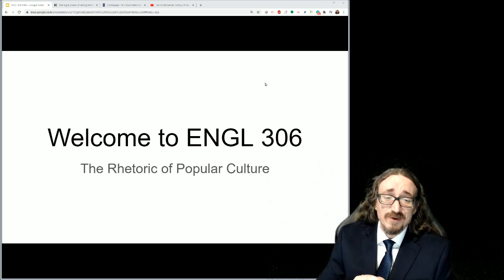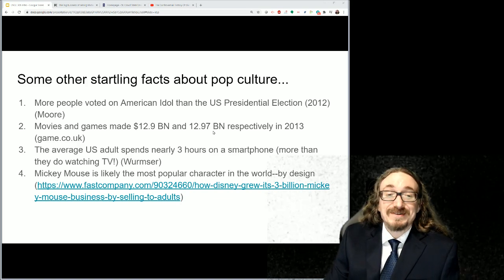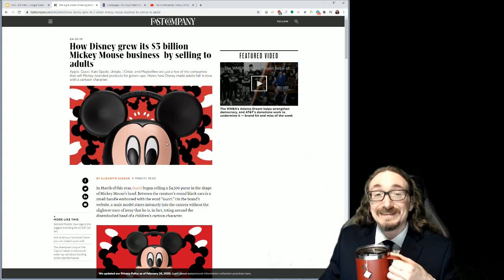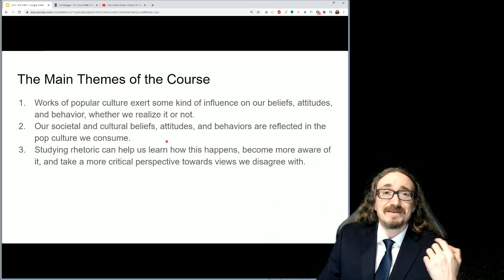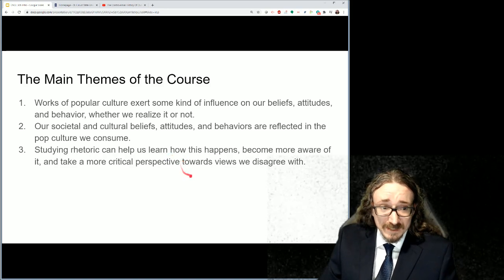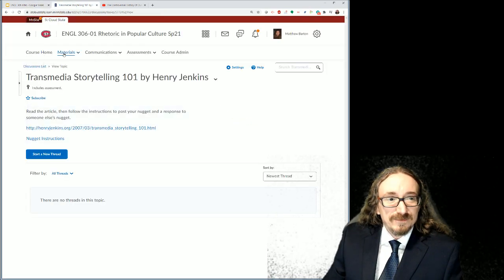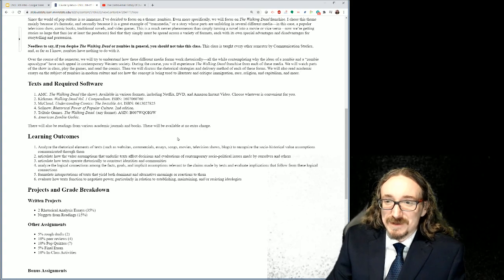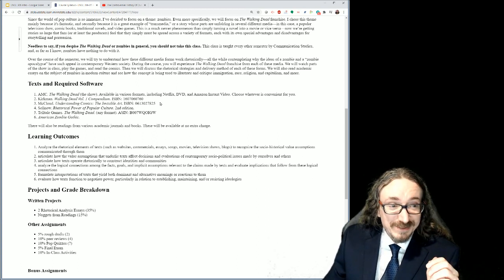ENGL 306: Introduction to Course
Course intro